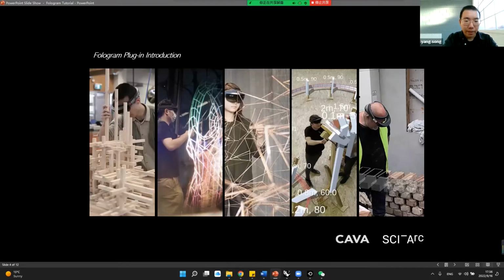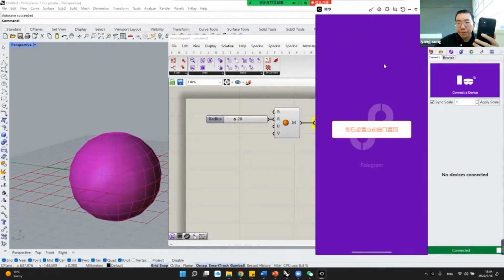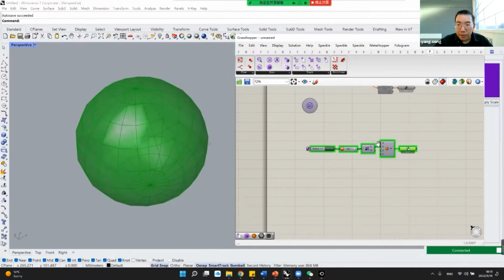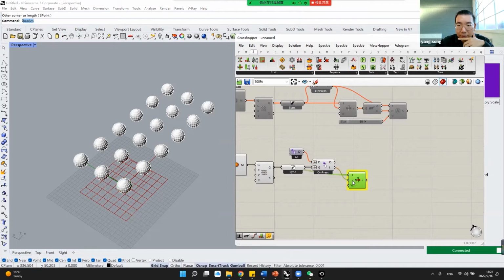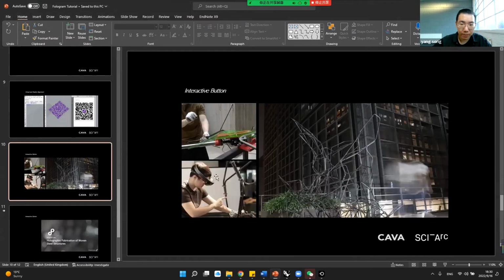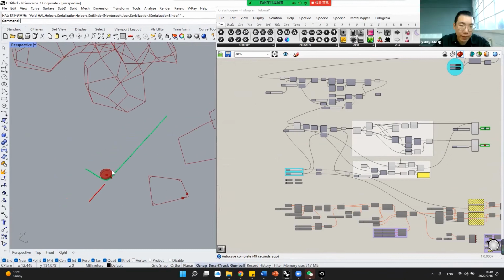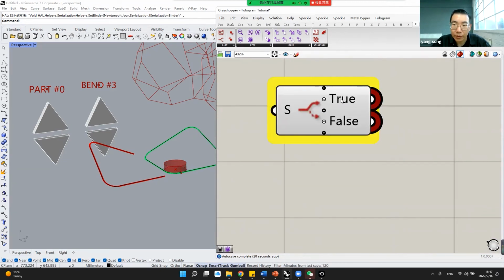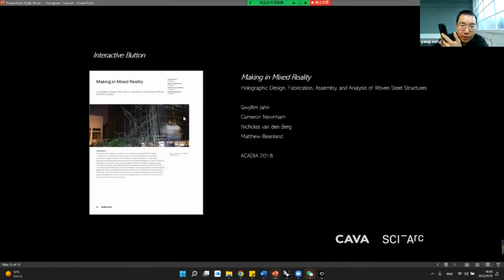SteelOdy_#04 Fologram Tutorial (Part1- YangSong)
Intro to Fologram
Make a custom interface using Fologram
Tutorial by YangSong

This tutorial was initiated for course Steel Odyssey Applied Studies Fall 2022
Titled: Steel Odyssey
Instructor: Soomeen Hahm
Course number: AS 2770-01
Institute: SCI-Arc